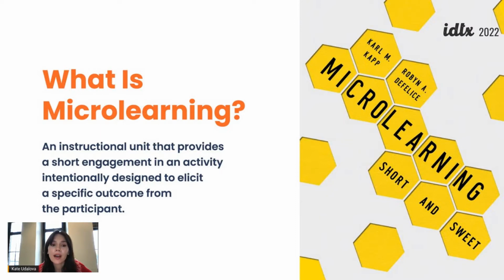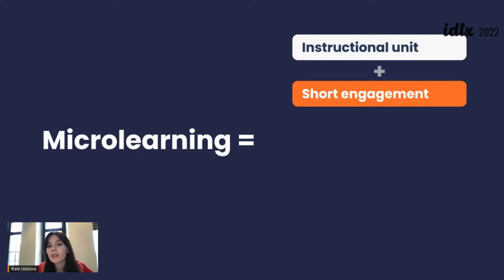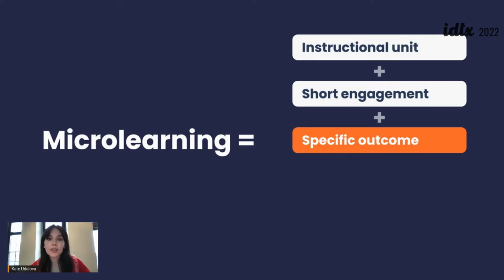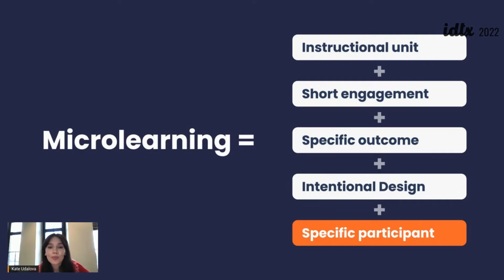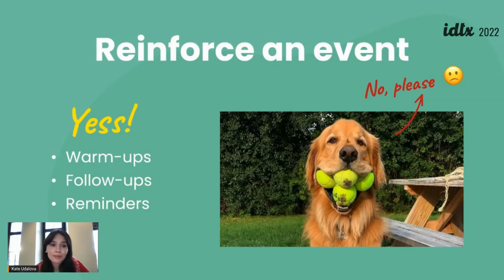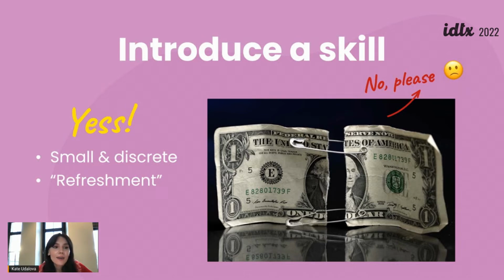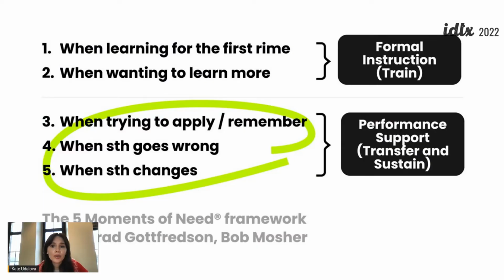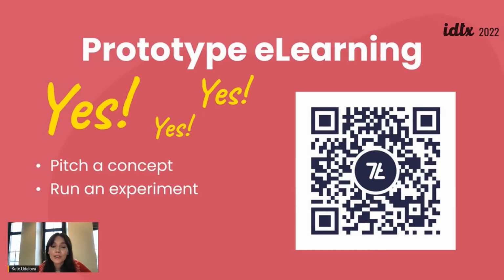Microlearning examples and how to use them right away (iDTX 2022)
With real-life examples, we'll discuss how microlearning can enhance existing eLearning strategies when applied reasonably. Also, we'll learn from the failure of other companies how microlearning implementation can be a waste of money and nerves. Participants will get a checklist to create effective microlearning content.

This session will be enlightening for both those who have never tried microlearning at all as well as for those who have been interested in the approach for a while.